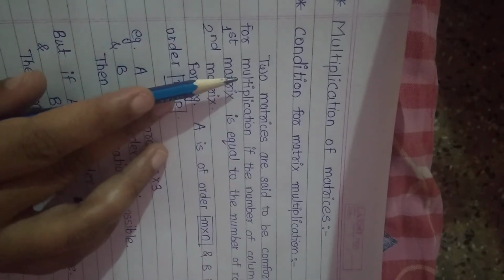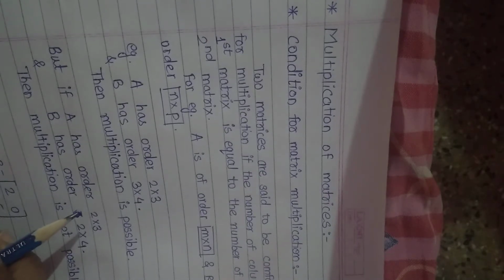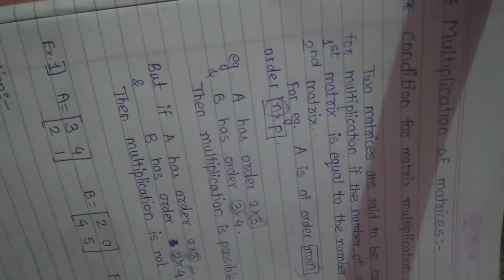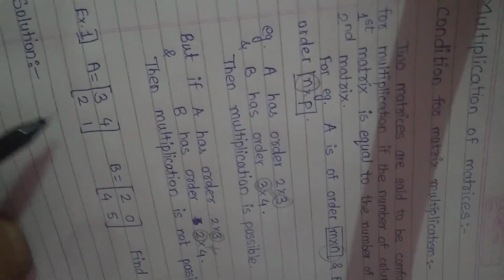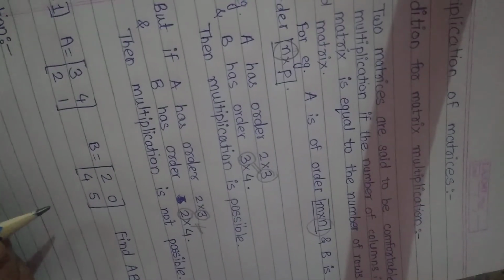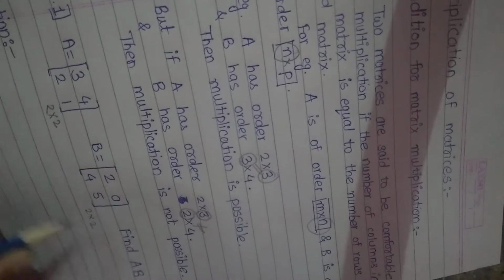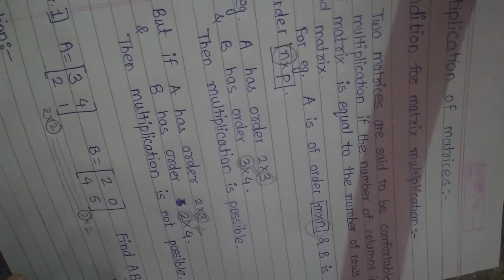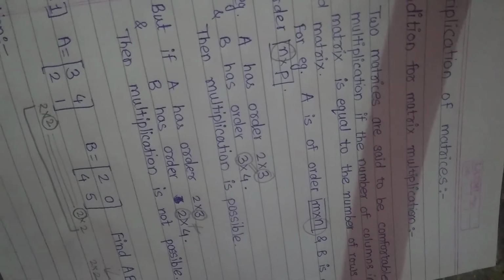11 July 2020